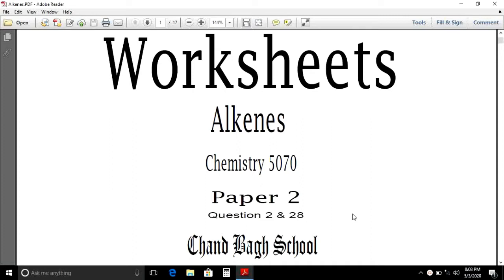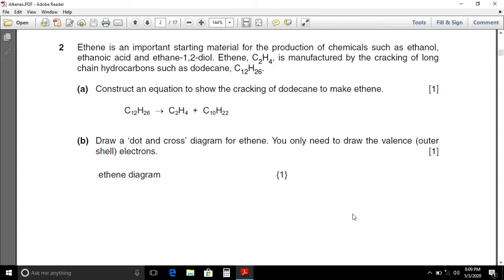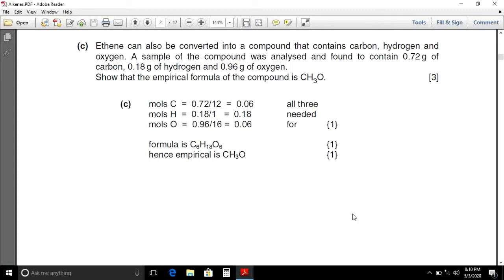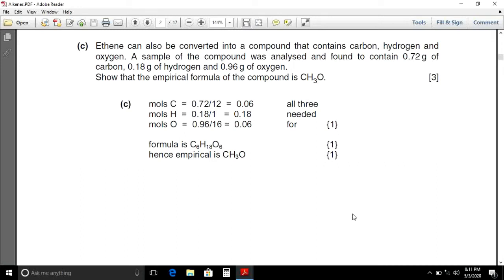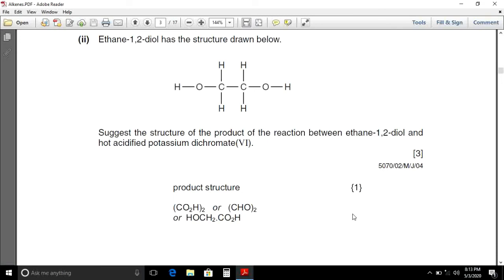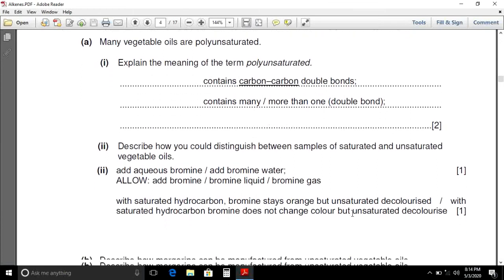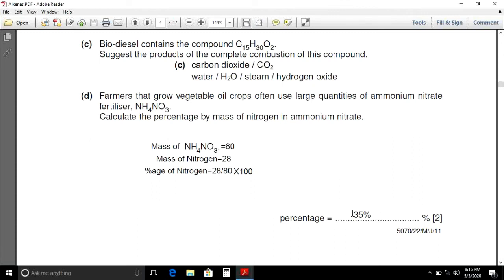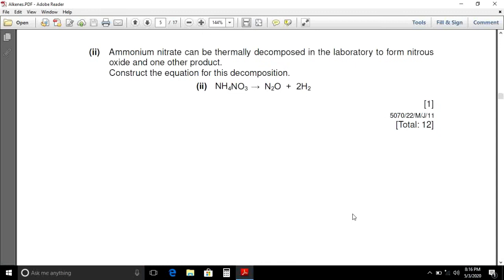Grade-11 (O Level) Chemistry Lesson 16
Abdul Basit
Chemistry